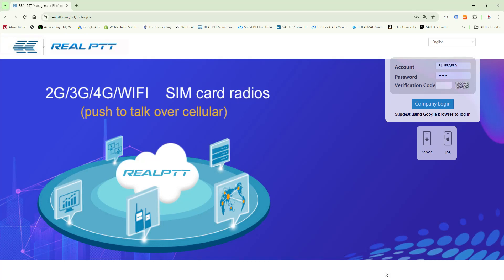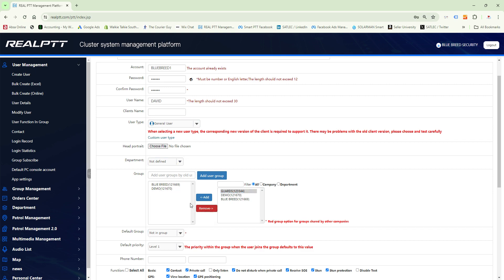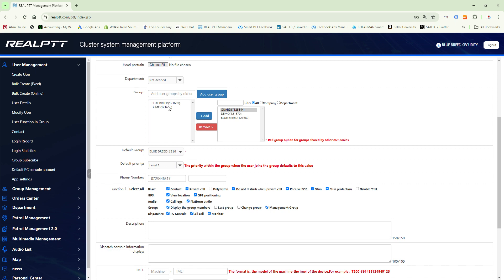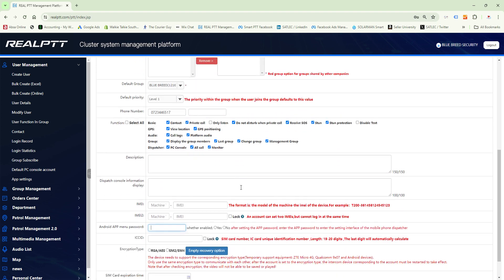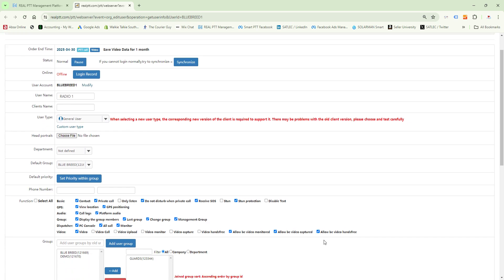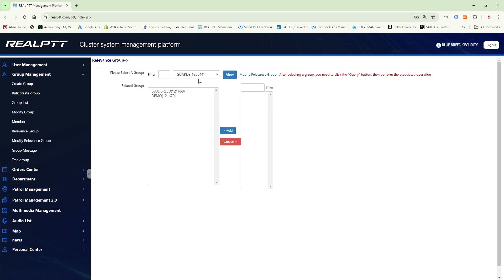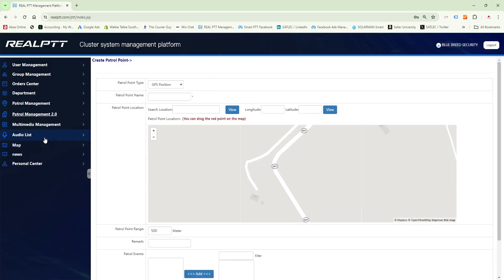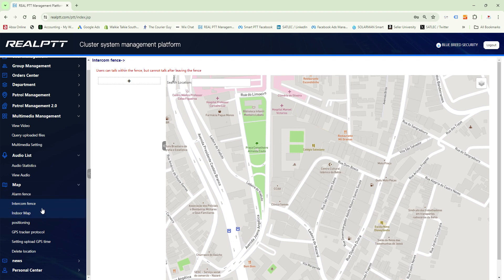Smart PTT | How to Work The Real-PTT Platform